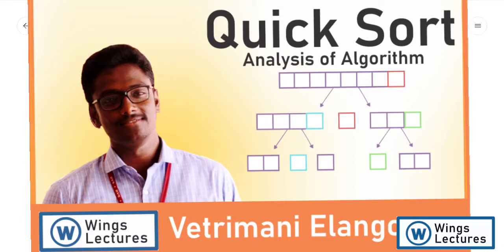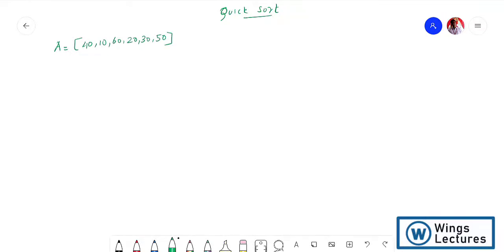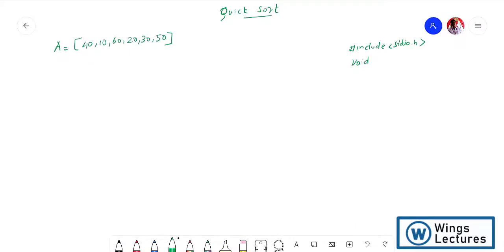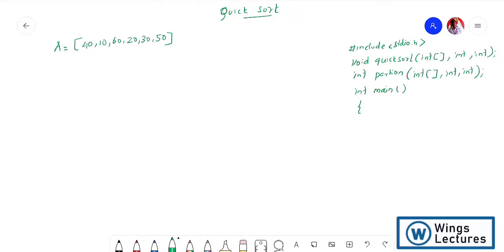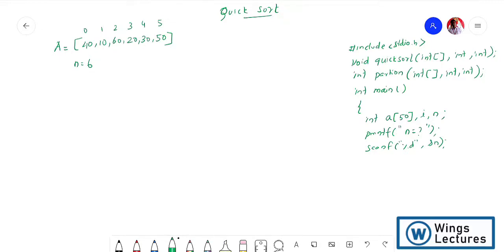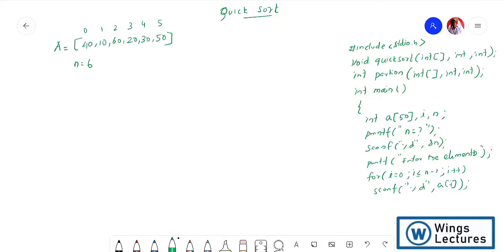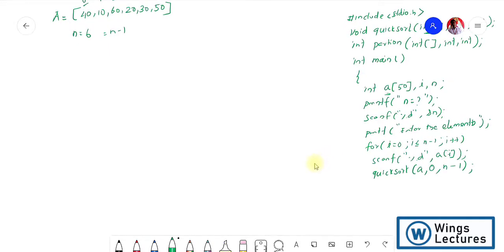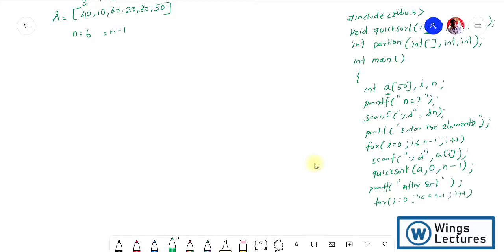Quick Sort algorithm with c program explained